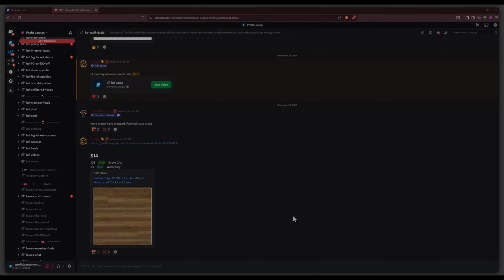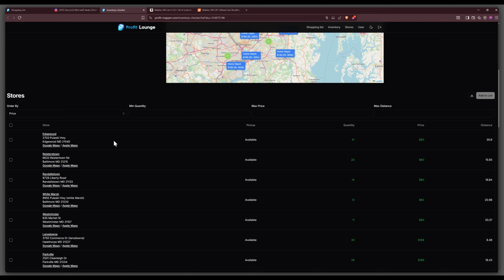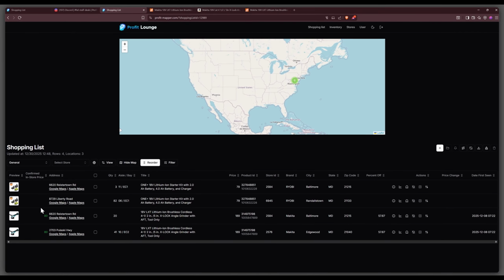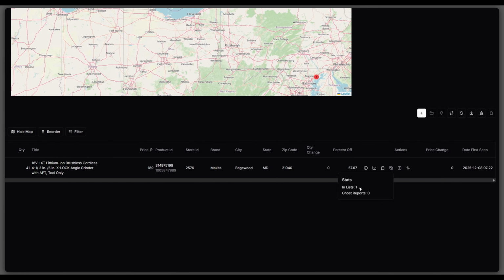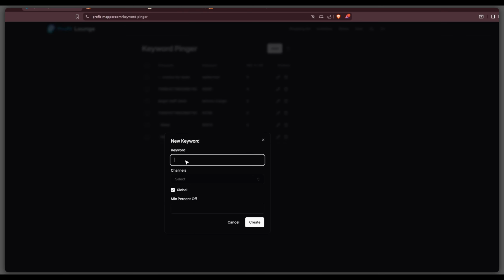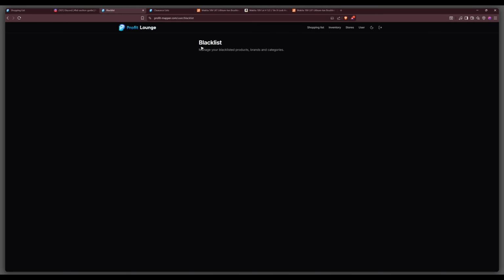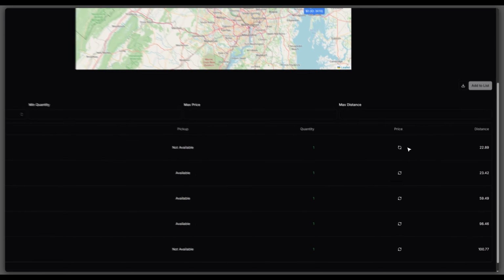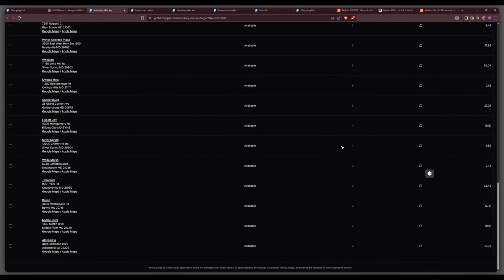Profit Mapper: How To